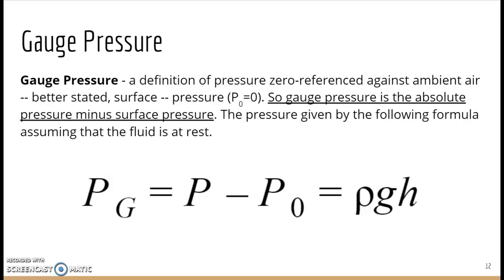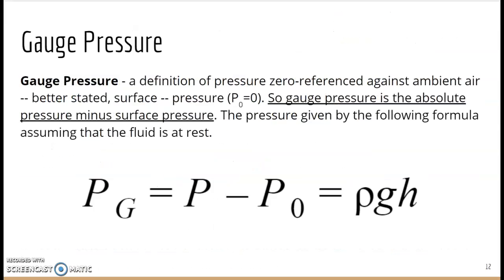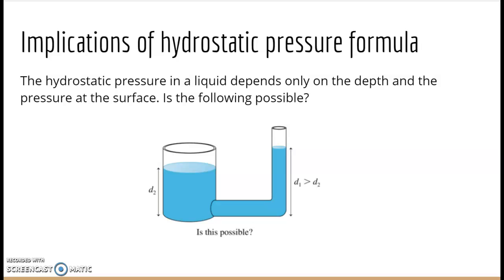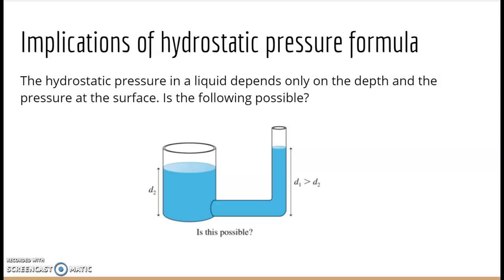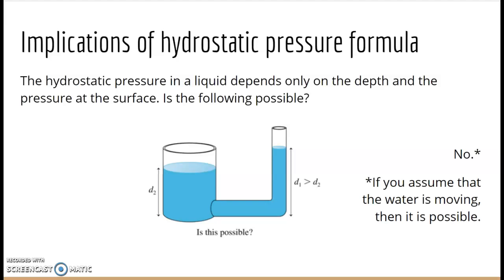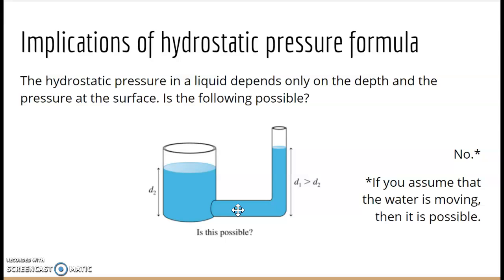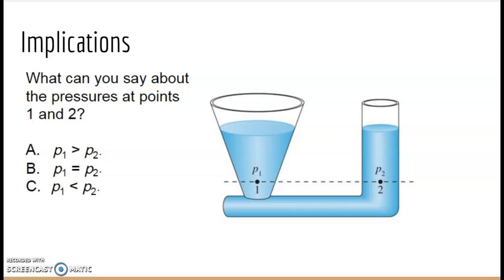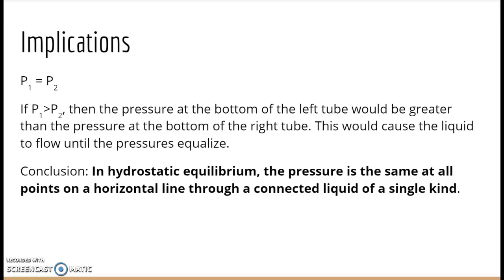Gague Pressure and Hydrostatic Implications